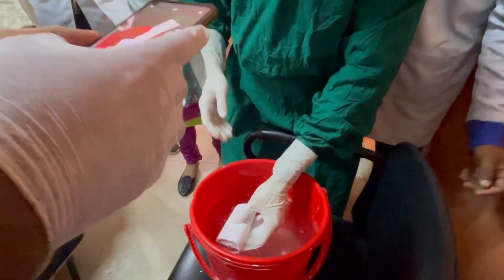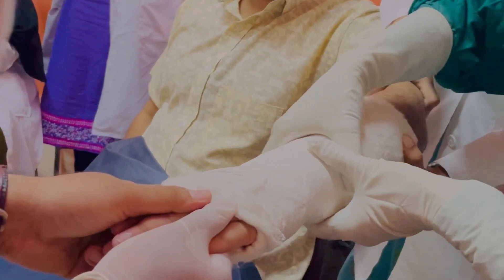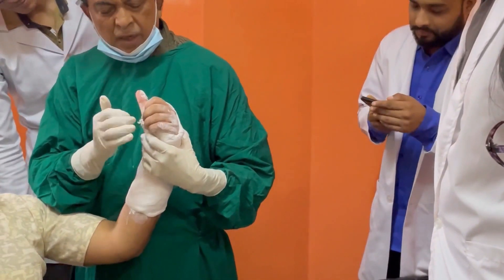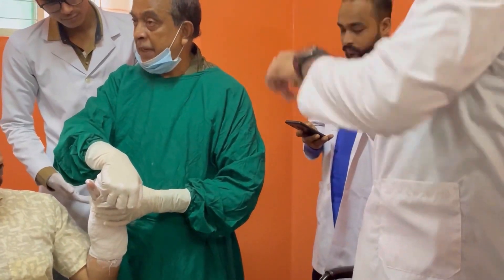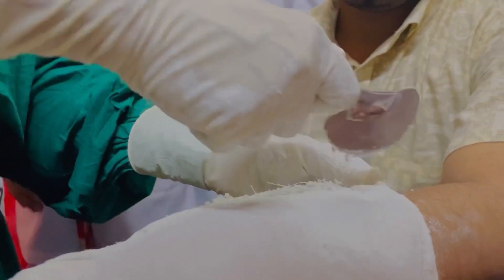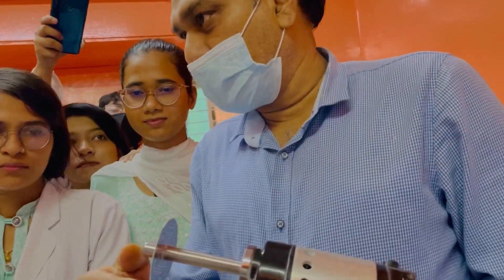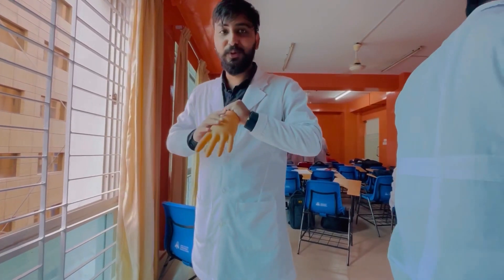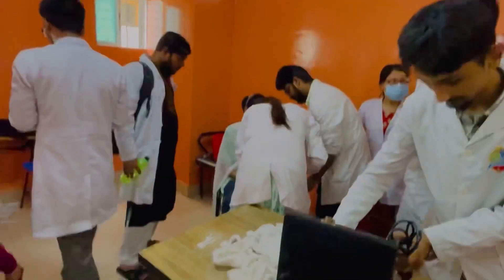Basic Forearm Cast Application | Orthopaedic Ward | Mbbs in bangladesh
Basic Forearm Cast Application | Orthopaedic Ward | Mbbs in bangladesh | @dr.priyanshusharmaa | Surgery

Intro : This demonstration shows how to apply a basic forearm circular cast after fracture or dislocation of the forearm. It is usually applied after forearm fracture to maintain it’s position.

Question Regarding This Topic:

How to disimpact bones after fracture

How to apply cast after colles fracture

What are the Complications of tight cast

What are the Basic forearm cast principles

Why Molding is important in cast application

Position of the hand during application of the forearm cast

How to remove forearm cast

What are the methods use to remove forearm cast

Mbbs in Bangladesh
Bangladesh mbbs
Mbbs Bangladesh
Medical education in Bangladesh
best medical college in Bangladesh
best medical university in Bangladesh
top medical college in Bangladesh
best mbbs consultancy for Bangladesh
Mbbs from abroad
Why mbbs from bangladesh
Best country for mbbs
Pros and cons of mbbs in bangladesh
Top medical universities in bangladesh
Mbbs bangladesh
Bangladesh mbbs
Neet result 2022
Neet students admission in abroad
Highest mci passing country for mbbs
Neet aspirants 2022
Neet motivation 2022
Neet mbbs admission
Mbbs admission 2022 neet